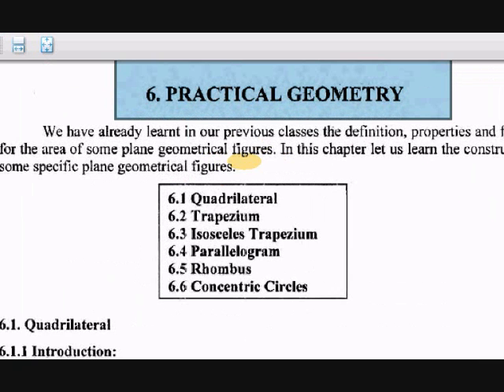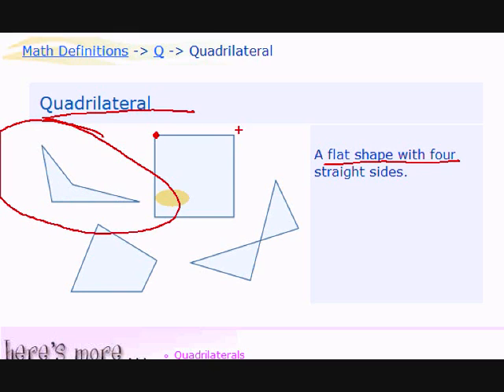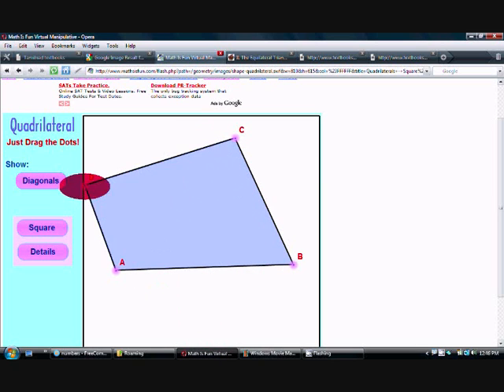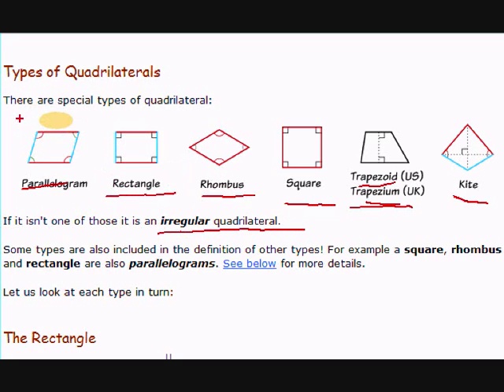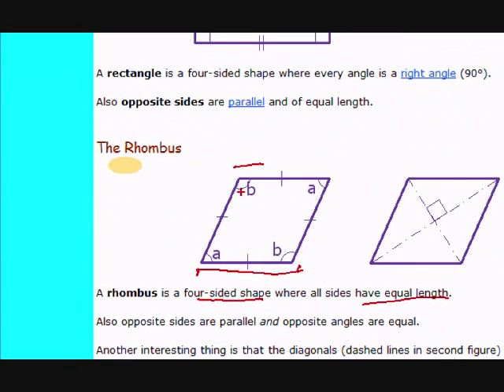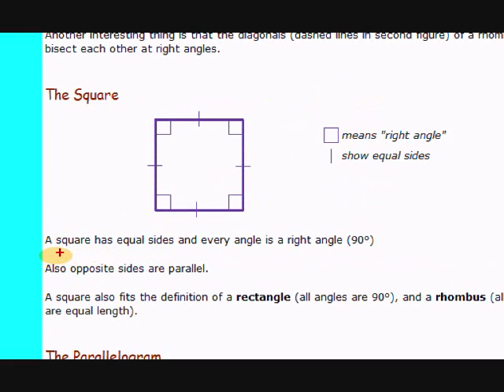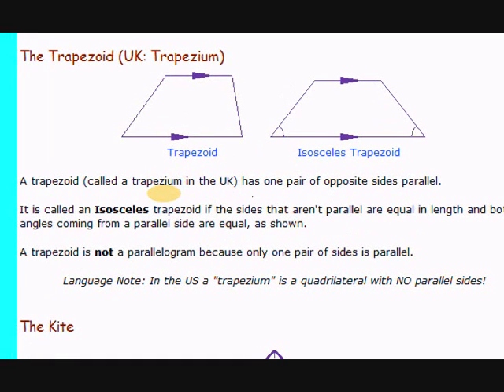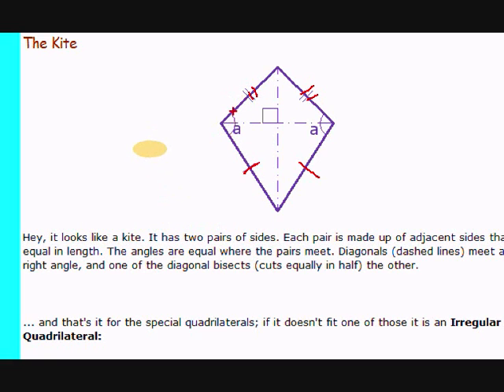geometry - practicals intro